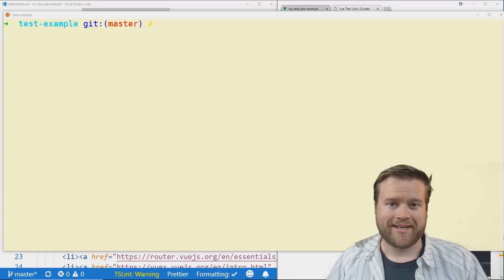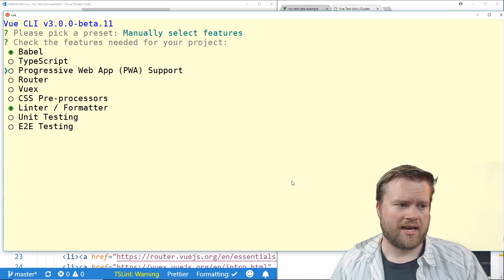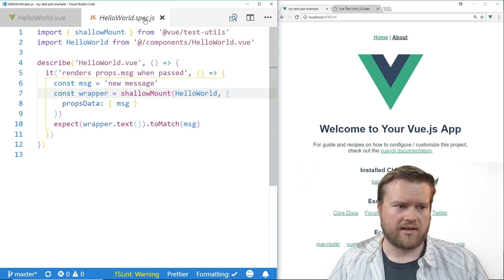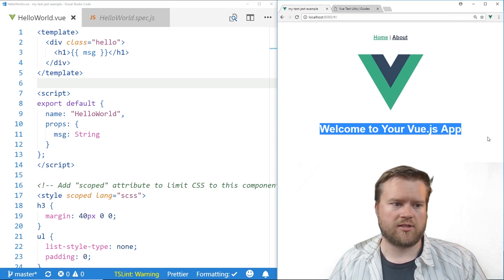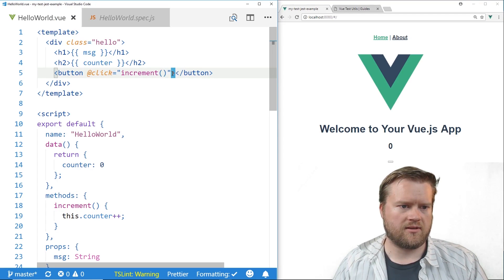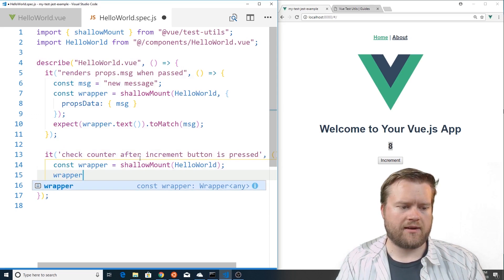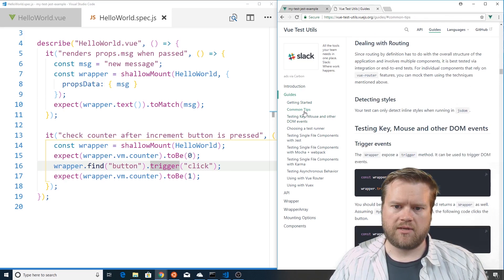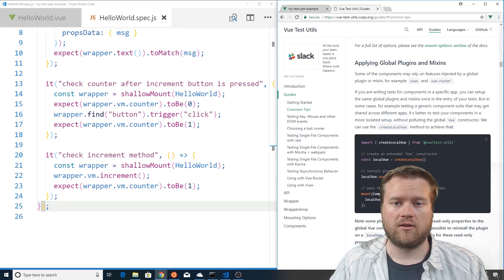HOW TO TEST WITH VUE-CLI 3.0! (Vue.js)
Let's look at testing with Vue.js 3.0! It's super easy!